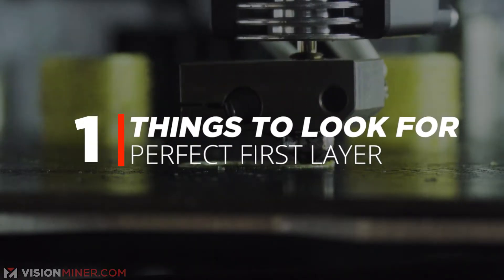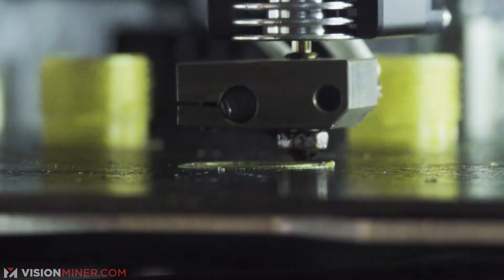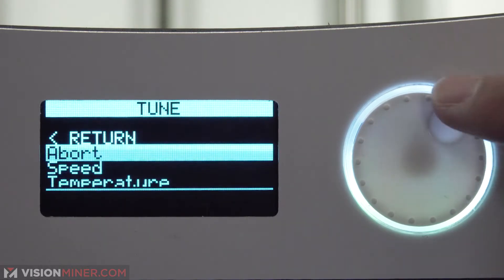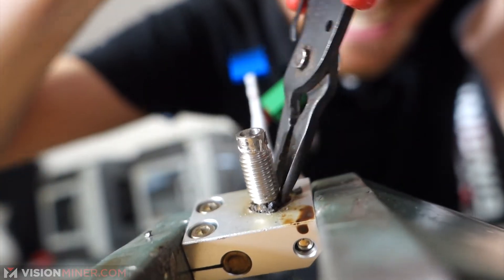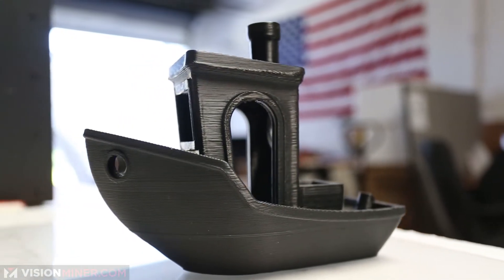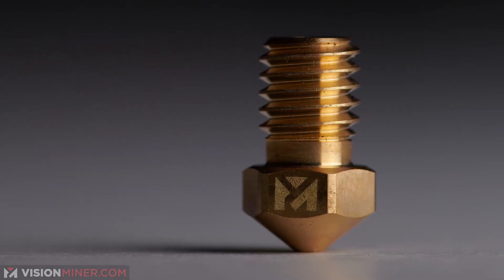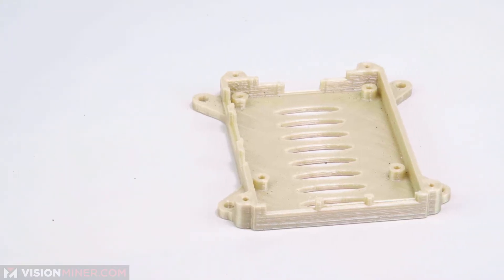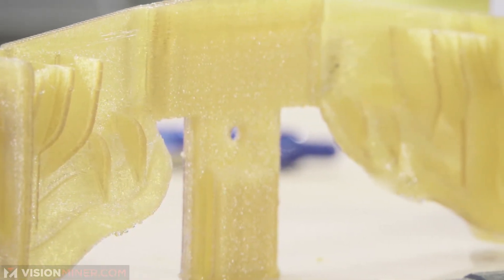3 Basic Things to Look For when Tuning your 3D Printer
Today we’re talking about 3 things to look for when you’re tuning your 3D printer.

The frist, most important detail is your first layer -- the foundation of your 3D print. If your first layer isn’t looking perfect, it’s bound to cause issues later in the print.

The first layer should be smooth, consistent, and have straight lines -- it shouldn’t have a texture or pattern.

The second thing to look at is your surface quality -- if your part isn’t looking smooth, something is wrong -- this could be wet filament, dirty mechanics, improper first layer, or several other things.

Lastly, your part orientation -- placing the part at different angles on the plate, with or without support, can have a dramatic effect on the quality of your part!